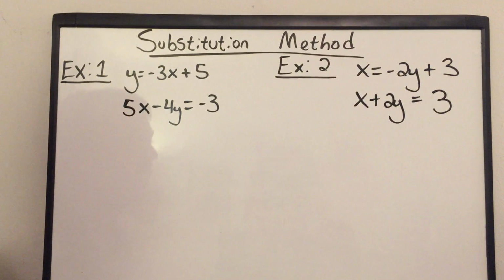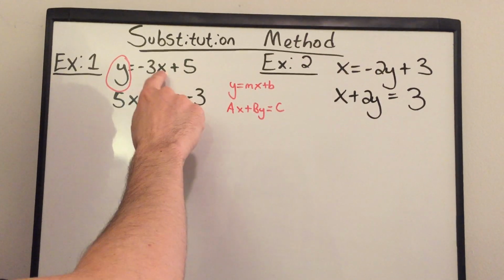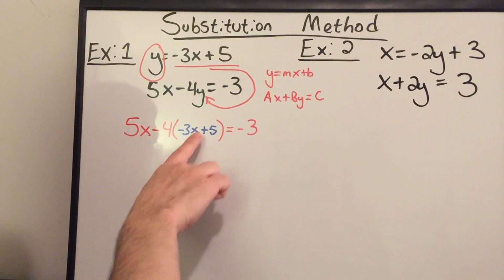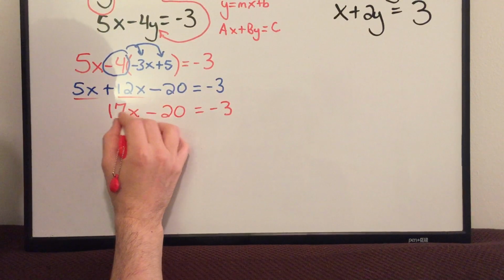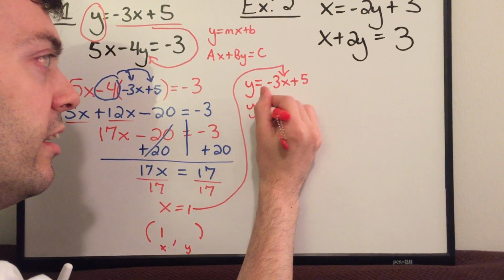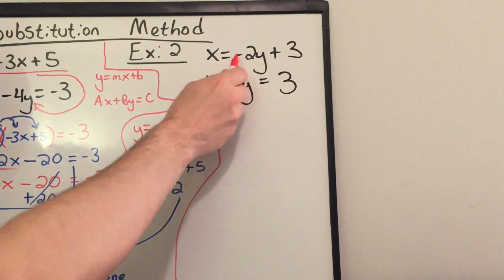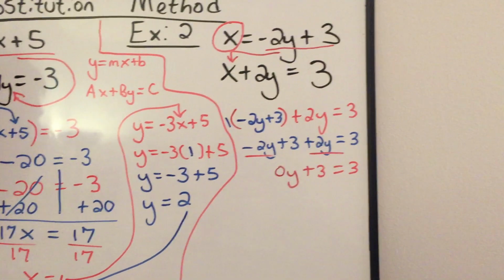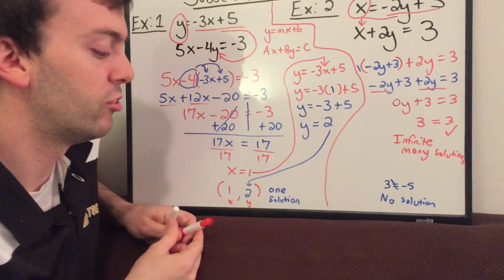Brodeur Lesson Week 5 Day 3 (Substitution System of Equations)